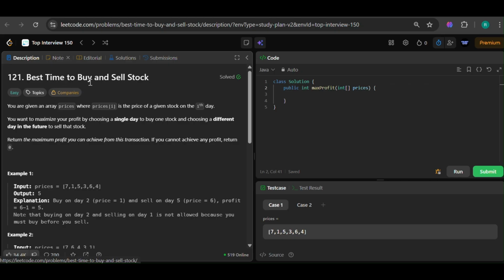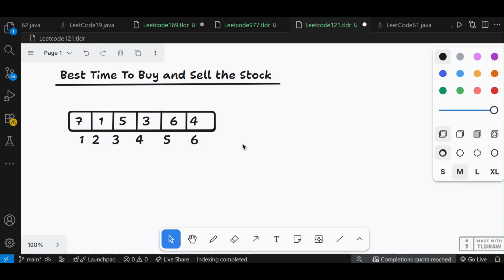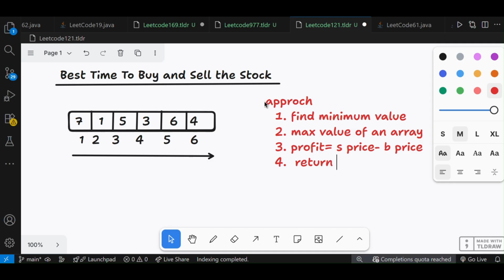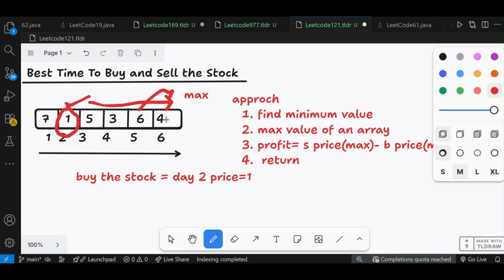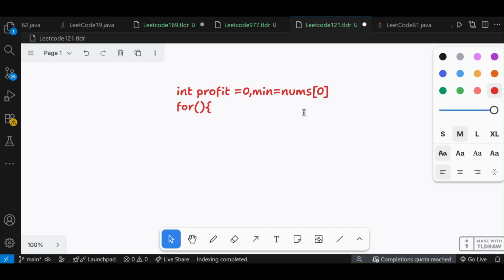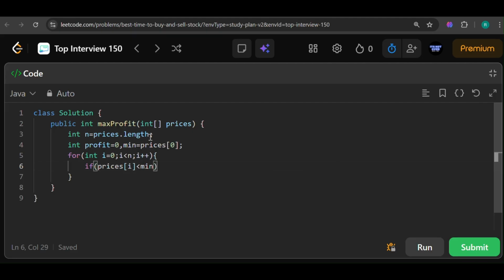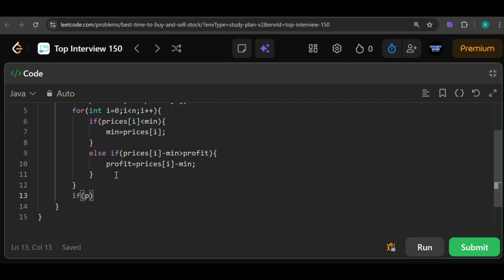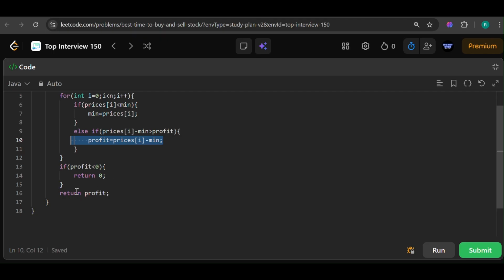LeetCode 121 – Best Time to Buy and Sell Stock | Easy & Optimized Java Solution Explained | DSA hunt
In this video, I solve LeetCode Problem 121: Best Time to Buy and Sell Stock using an optimized approach in Java.
I explain step-by-step how to find the maximum profit by tracking the minimum price and the best selling point efficiently.

How to use a single pass (O(n)) algorithm

Key logic behind tracking min prices and max profit

📘 Topics Covered: Arrays, Greedy Algorithm, Java Programming